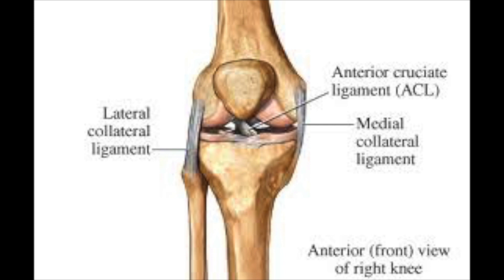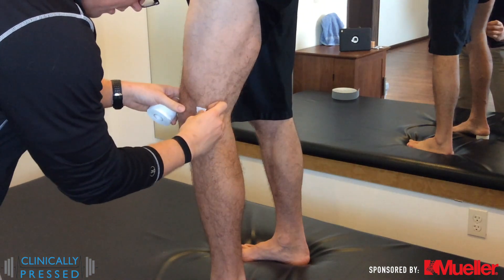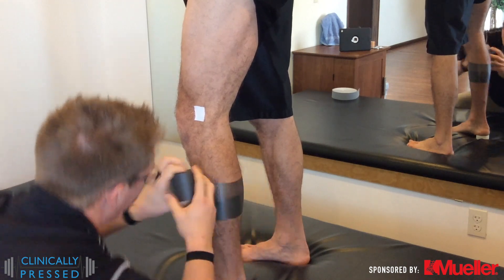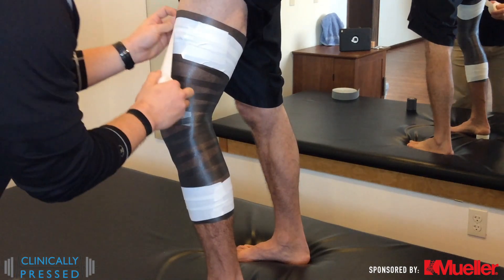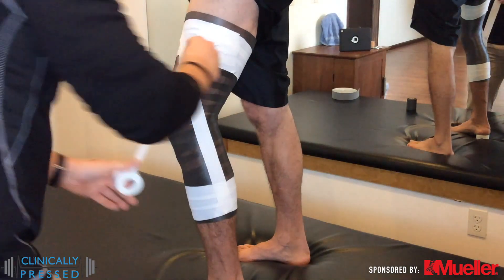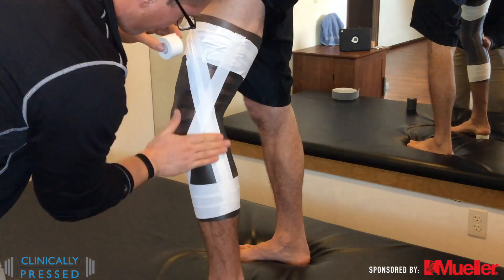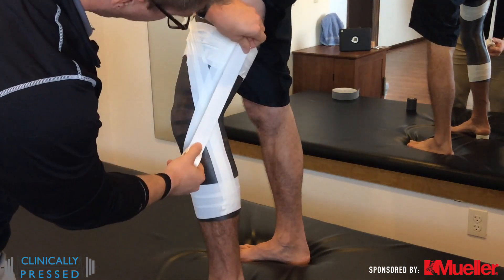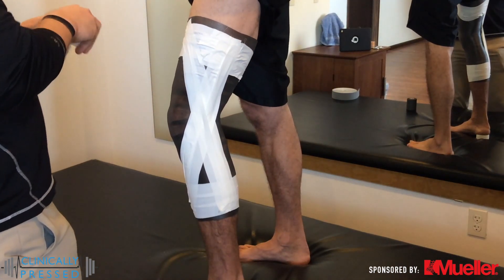DON'T USE!!!! Taping Series: Knee LCL & MCL Support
We show a LCL ligament taping in this video which can be used when a brace might not be practical or just for specific comfort.  This same procedure can be applied to the medial side of the knee by changing the location of your support strips.